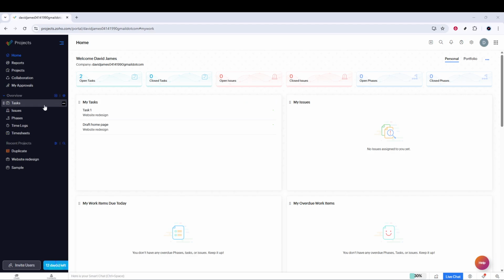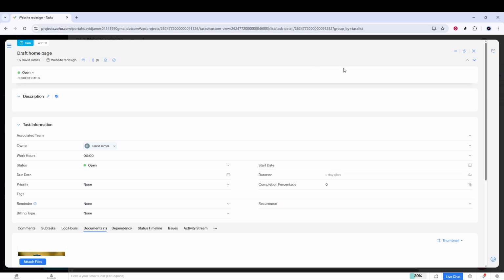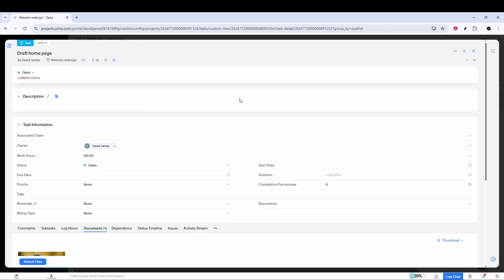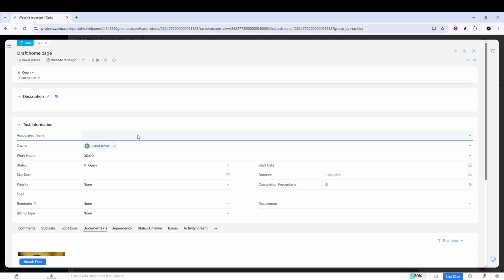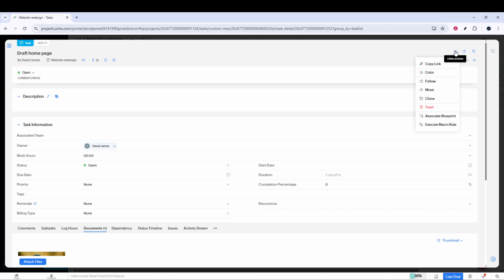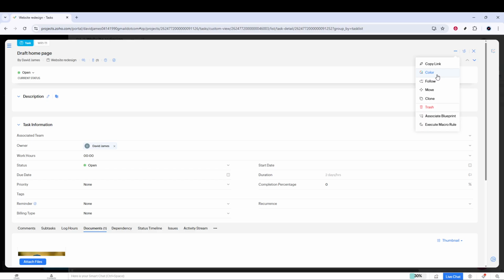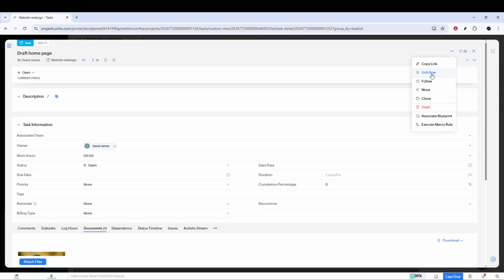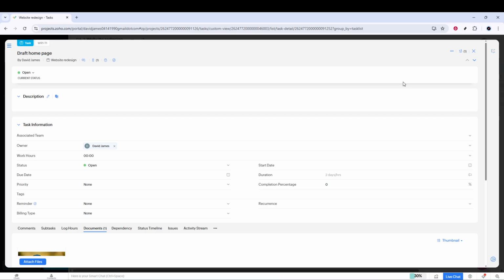How To Follow Tasks In Zoho Projects 2026 Guide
In today's video we cover: Zoho Projects, task management, project tracking, Zoho tutorial, productivity tips, project management, team collaboration, Zoho software, task organization, Zoho Projects guide, project planning, workflow management, online project tools, Zoho tips, task following, project updates, manage tasks, project workflows, task tracking software

-Google Drive
-Google Meets
-Google Sheets
-Google Chrome
-Google Forms
-Google Gmail